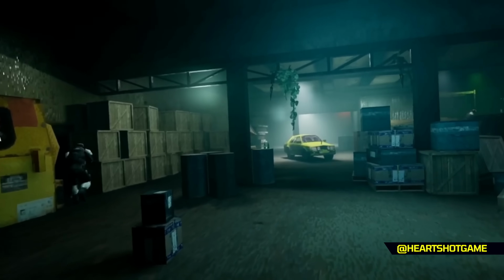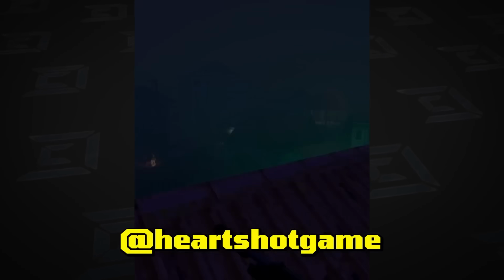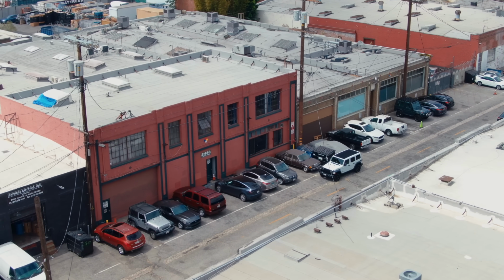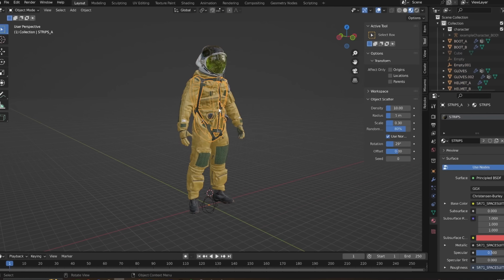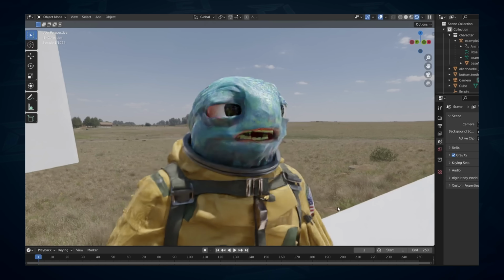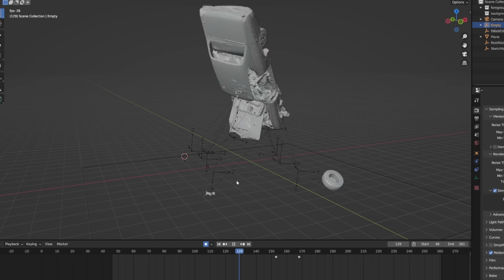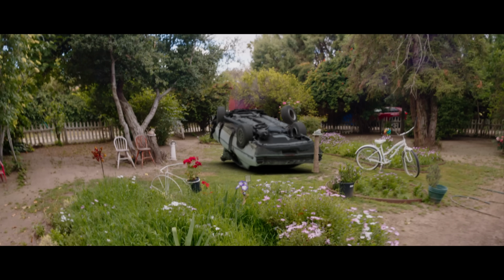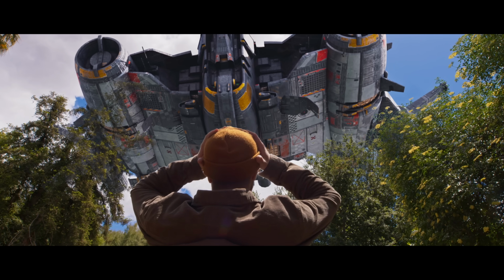People say this tool will replace me, so I made a movie with it.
Checkout Wonder Dynamics and Request Access!  Thanks to their entire team for opening this up for us to use

Chapters ►
00:00 Wonder Dynamics is OP
02:40 One Week Challenge
04:00 His Own Worst Enemy?
06:36 Makin' the Dang Thing
08:54 Never Tried This Before
10:51 Win a Puget PC
12:44 Designing Characters
15:08 Building the Final Image
16:52 Late Night Crunch
18:37 Delivery